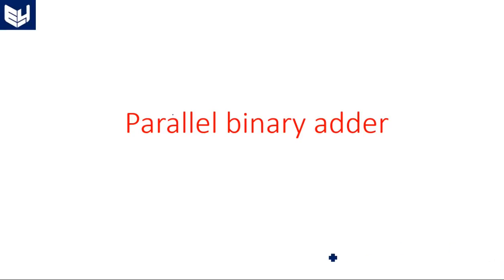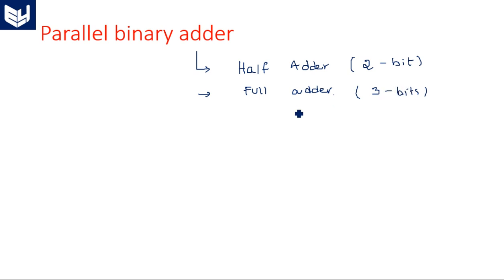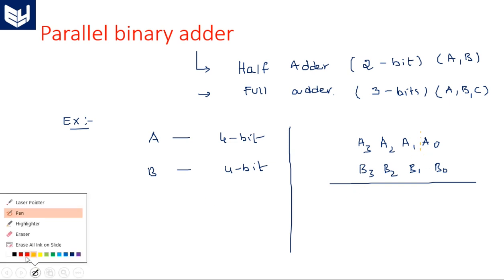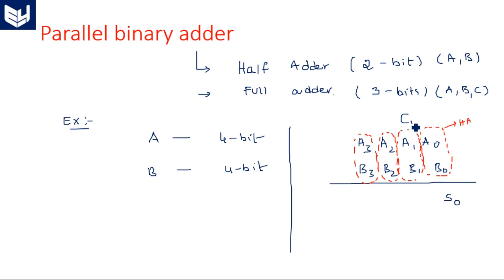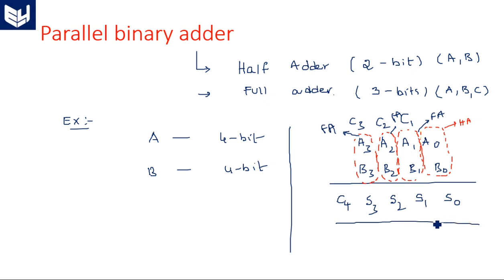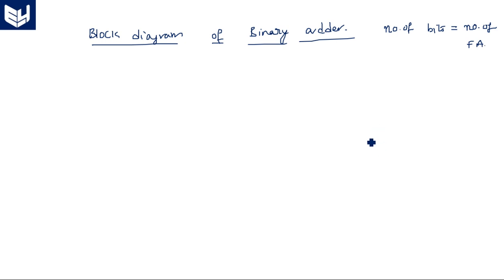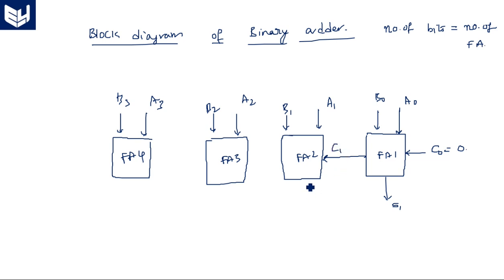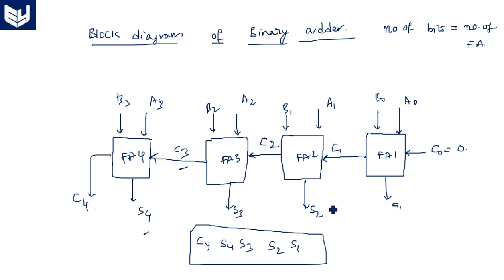Parallel binary adder | Block Diagram | Digital Systems Design | Lec-35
Parallel binary adder : HA, FA & Block Diagram